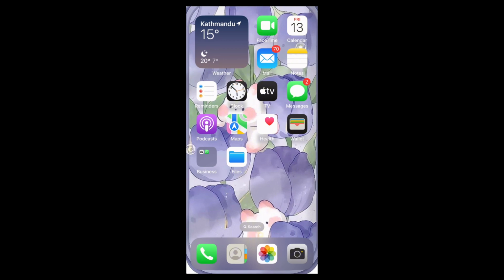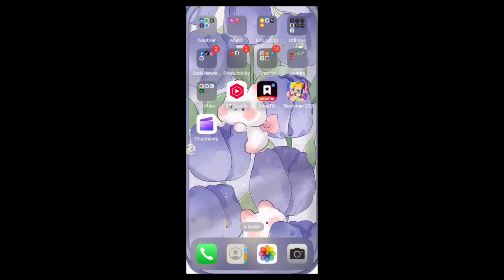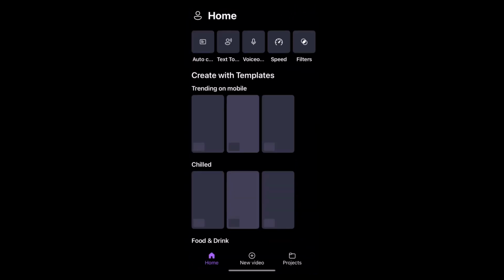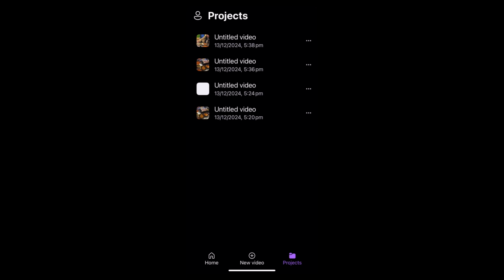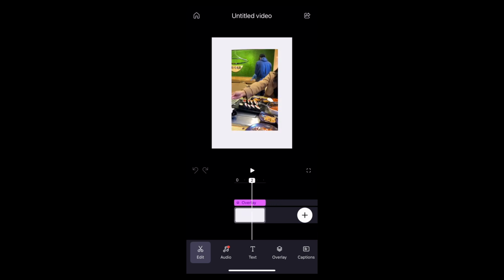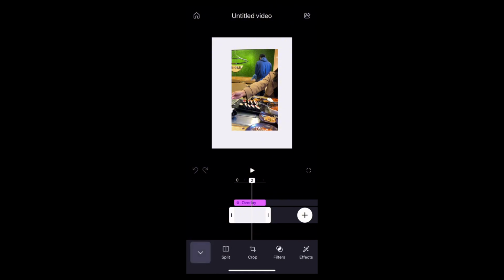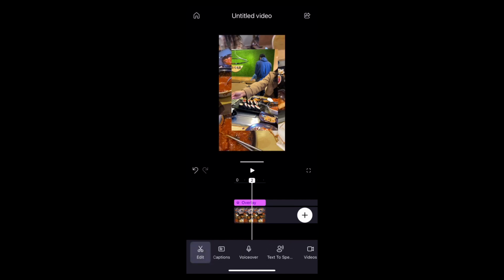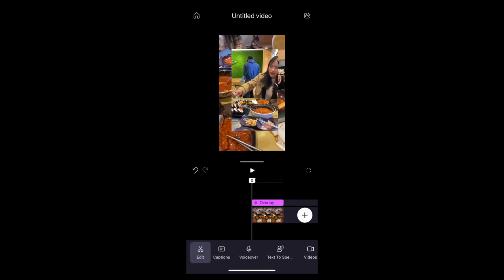How to Remove Background in Clipchamp 2024?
In this video, I’ll guide you step-by-step on how to remove the background from your videos using Clipchamp! Whether you're working on a professional project or just want to create something fun, I’ll show you how to easily use Clipchamp's built-in tools to make your content stand out. By the end of this tutorial, you'll know how to remove backgrounds and enhance your videos with smooth, clean edits.